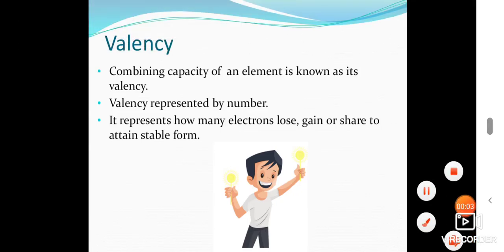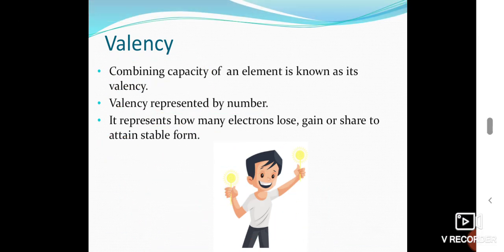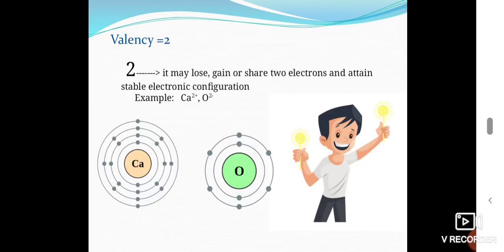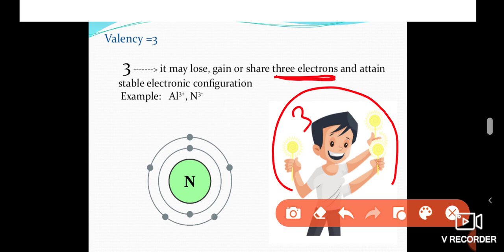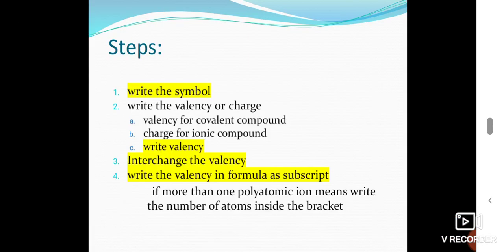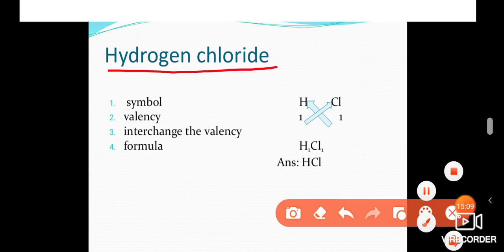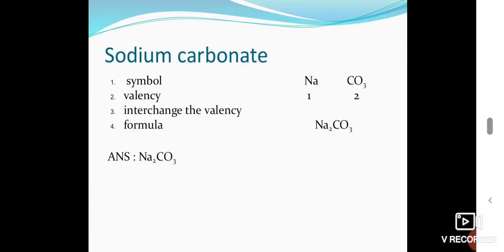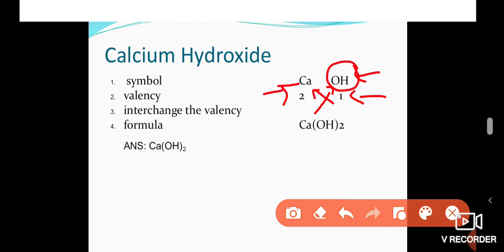class IX NCERT chapter 3 atoms and molecules -4